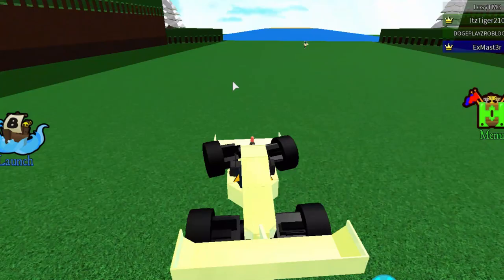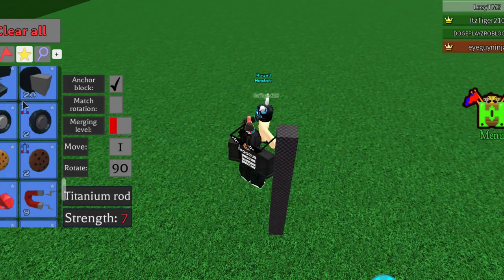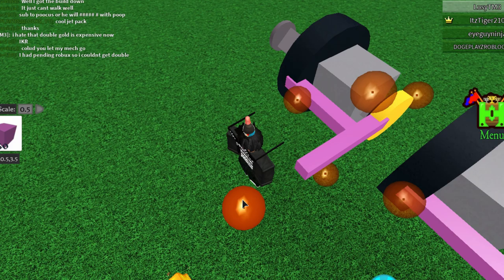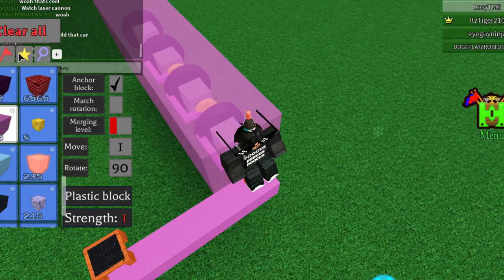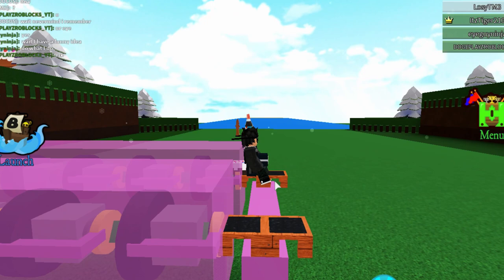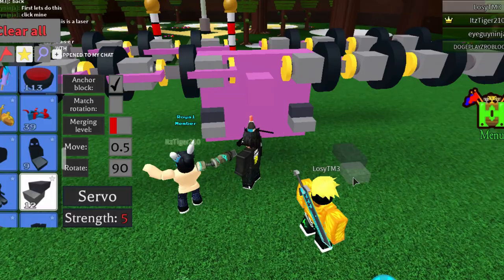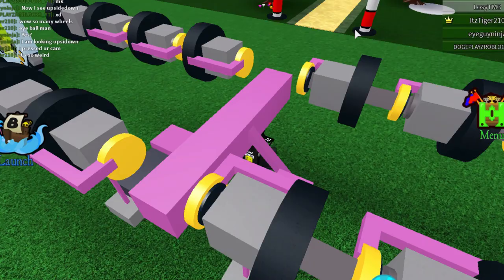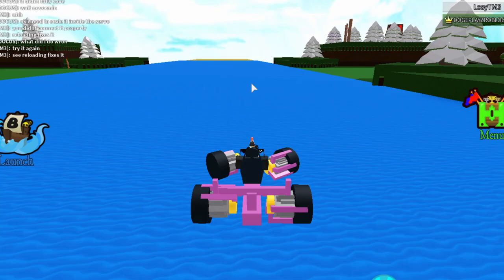FAST WHEEL MECHANIC!!|Roblox Build A Boat For Treasure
Hey guys, today I will showing you guys how to make any car faster with this cool speed glitch in Build A Boat For Treasure! I hope you enjoyed! CLICK "SHOW MORE"

Follow eduardgarcia 34 for finding out this cool mechanic

About Me
Hey there, I'm Poocus! I'm a cringy youtuber who posts challenges, tutorials, and build a boat comedy videos. I upload 3 times per week and spend a huge amount of effort onto my videos. :)

Timestamps:
0:00 - Intro
0:43 - Race
2:05 - Mechanics
3:13 - Tutorial